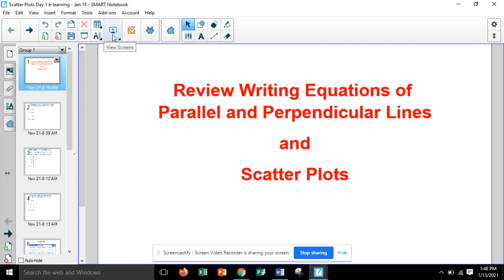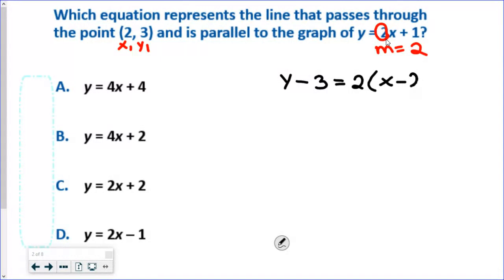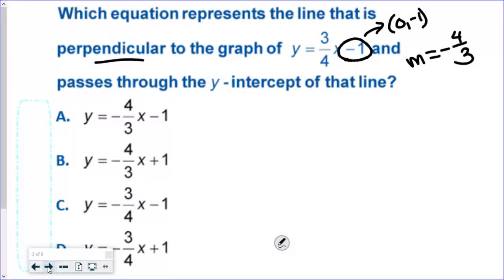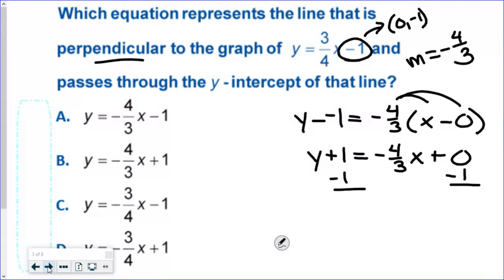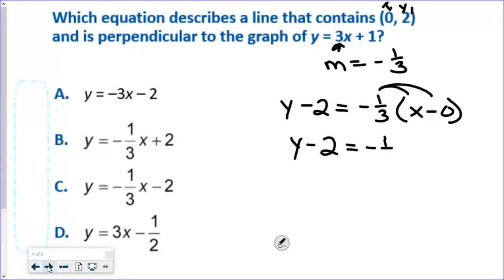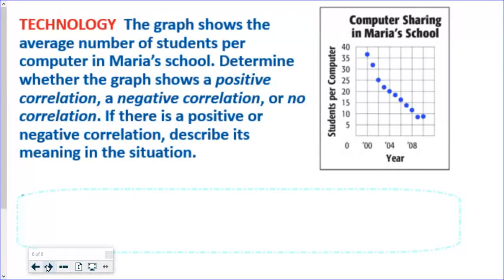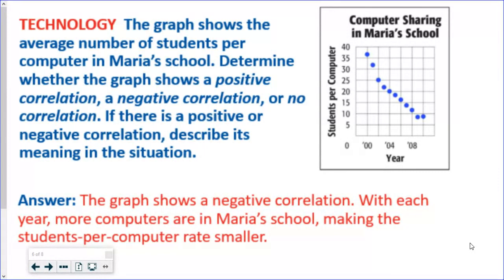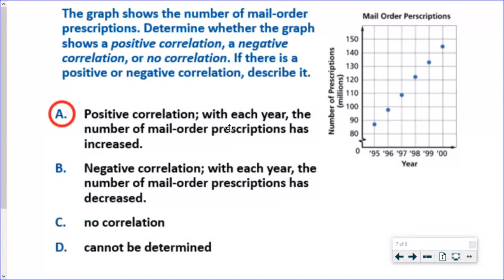Alg Jan 18